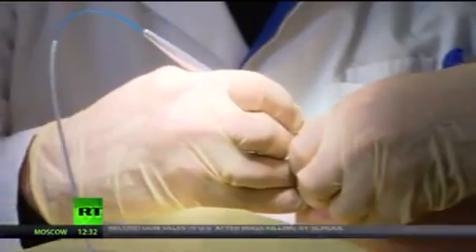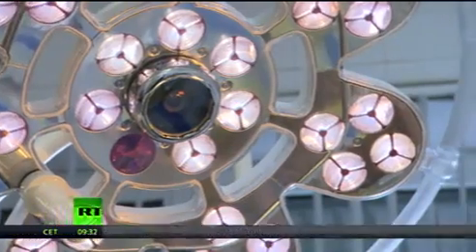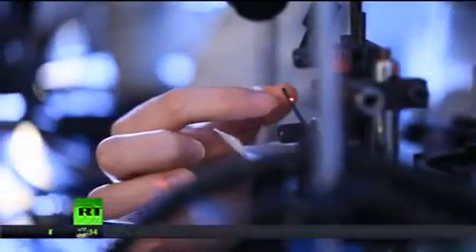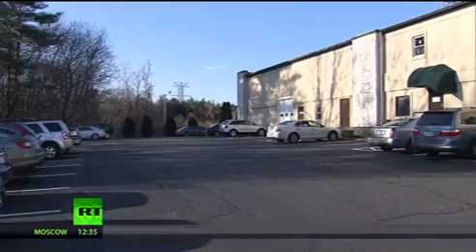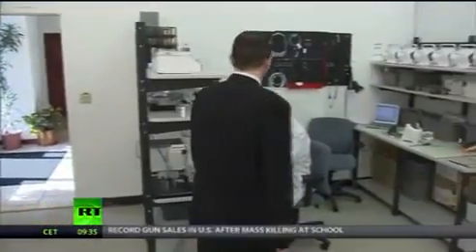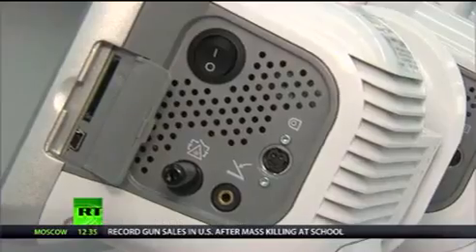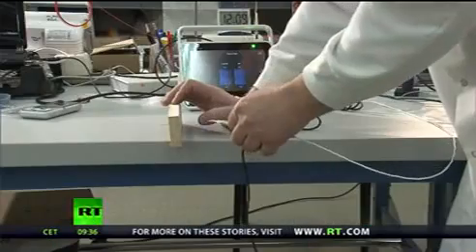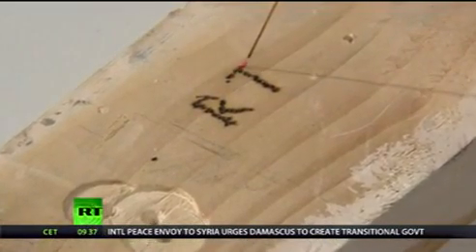Photonics in Technology Update on RT